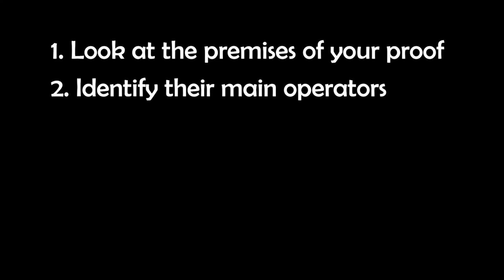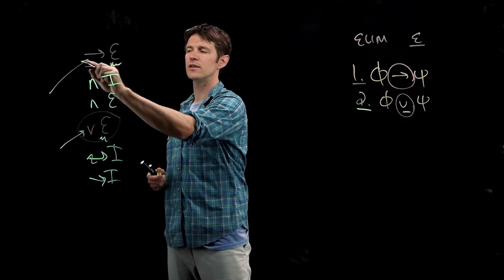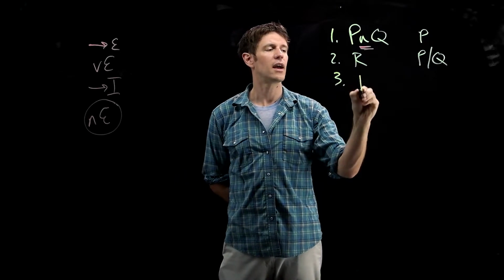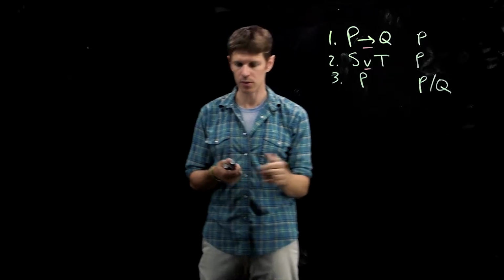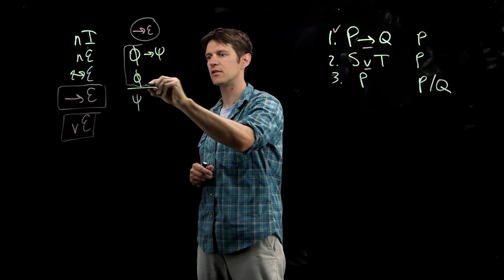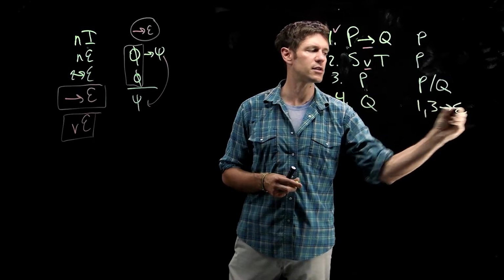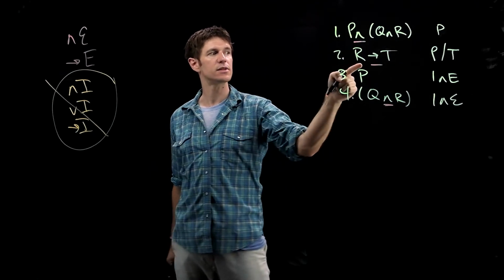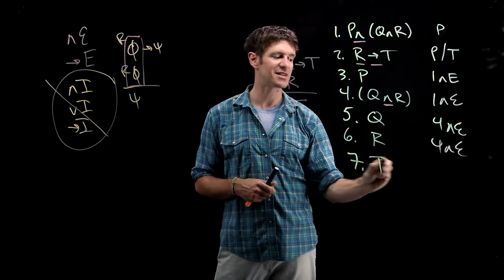Propositional Logic Proofs: Tip For Proofs with Premises (Using Elimination Rules)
In this video, I offer a tip for solving proofs involving premises. The tip is the following:

1. Look at the premises of the proof
2. Identify their main operator(s)
3. Focus your attention on using the elimination rules that correspond to that operator.

TIMESTAMPS
00:00 Introduction
00:40 Tip
3:00 Example 1
5:09 Example 2
8:37 Example 3

I created portions of this video using the lightboard at the Filippelli Institute for e-Education and Outreach at Penn State. For more on the Filippelli Institute,